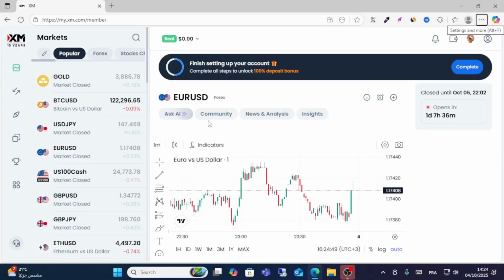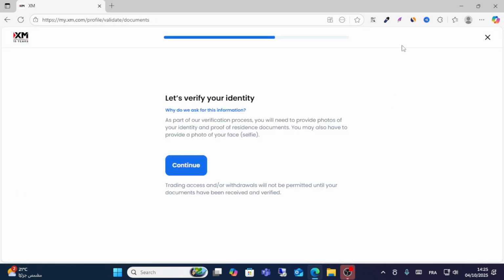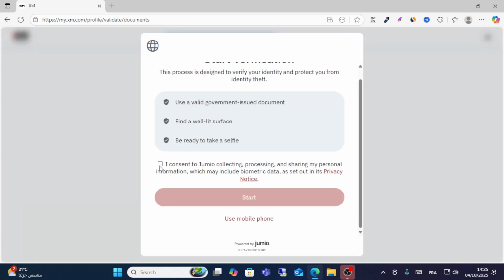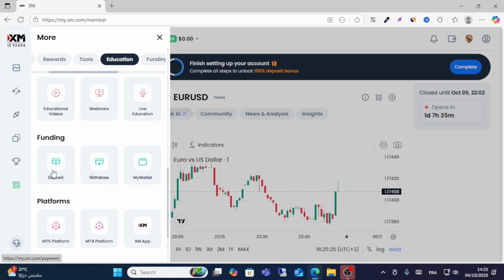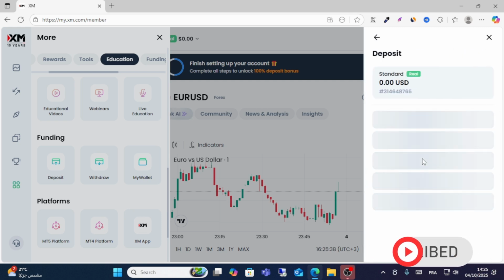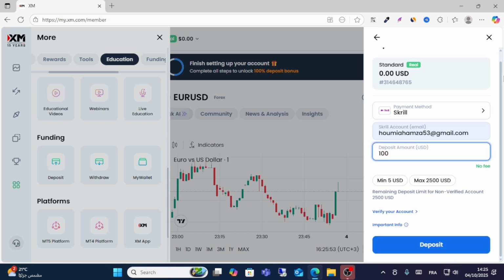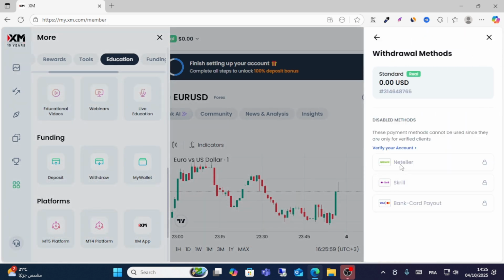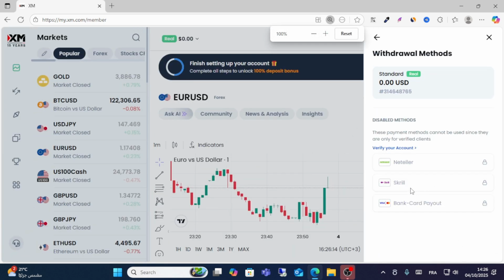How to Withdraw and Deposit money in XM Trading (Quick & Easy Guide)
In this video I show you how to withdraw money and deposit on  XM Trading (xm broker). If you want to learn how to cash out from the XM Trading app then this is the tutorial for you.